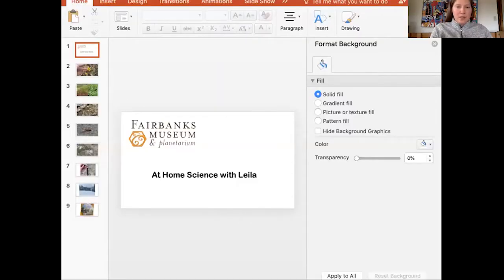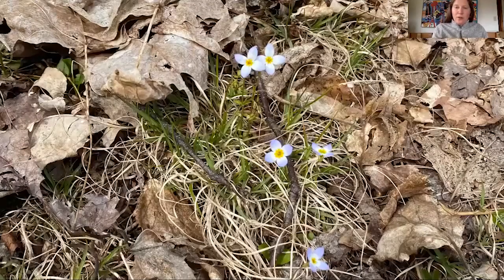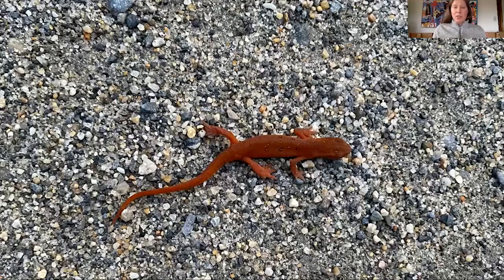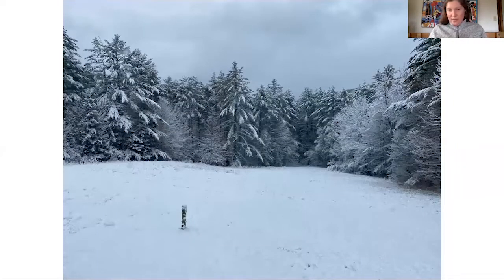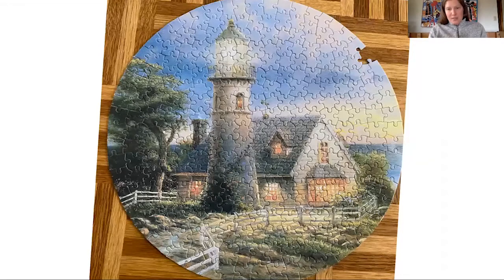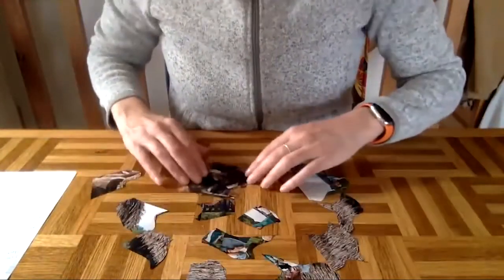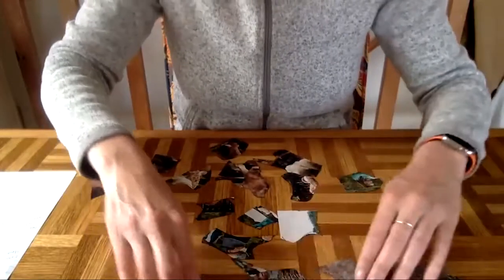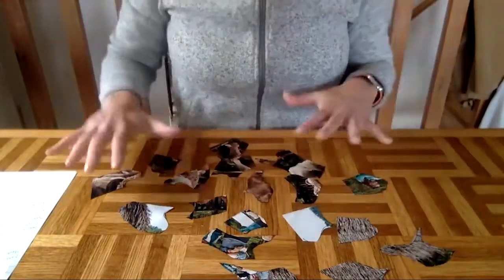"At Home Science" with Leila Nordmann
Ideal for students Grades K-2. Join Science Educator Leila Nordmann on Mondays at 11:00 AM as she teaches your student a science project they can do at home. Find associated class materials for download on our Virtual Learning page or its archives.